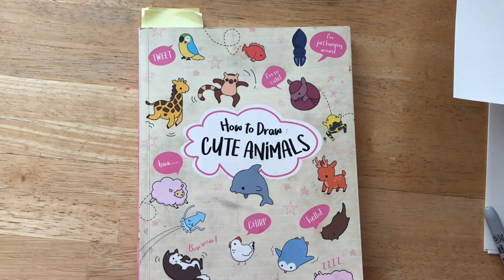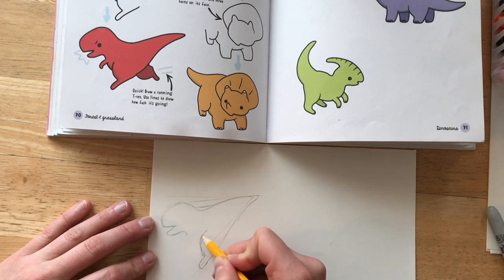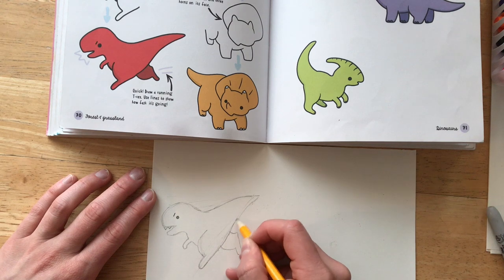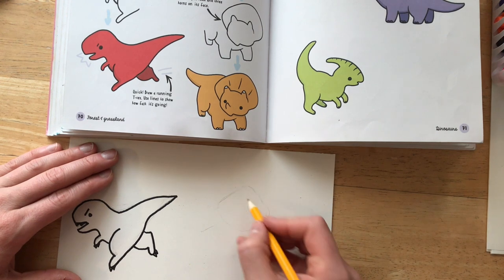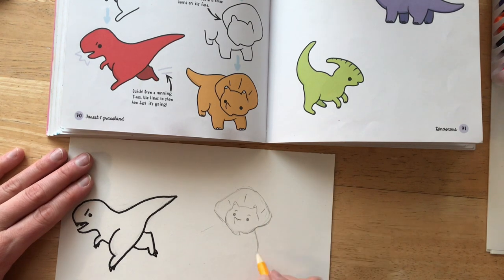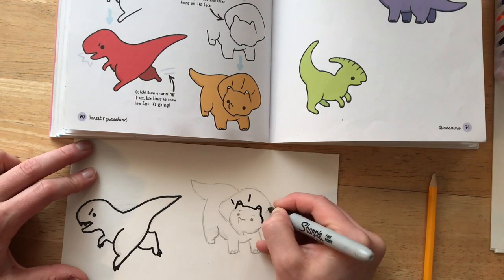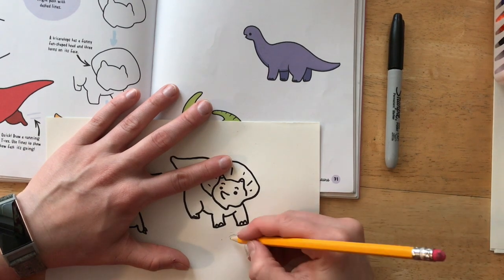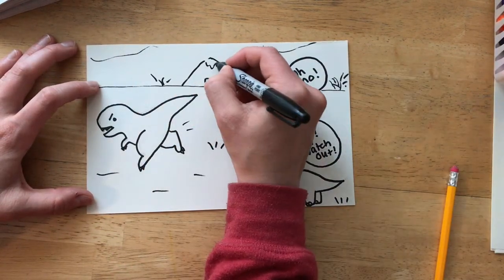How to Draw Cute Animals 4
This video is the 4th in a series from the How to Draw Cute Animals book!